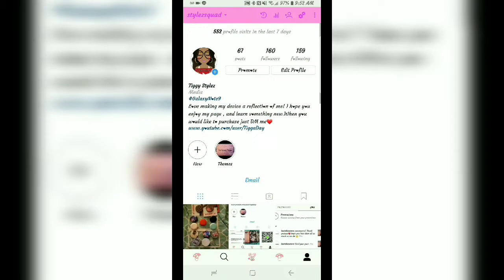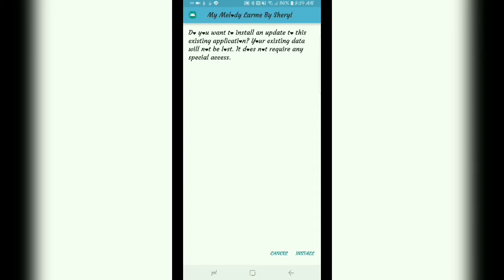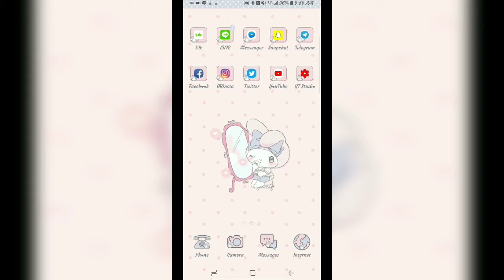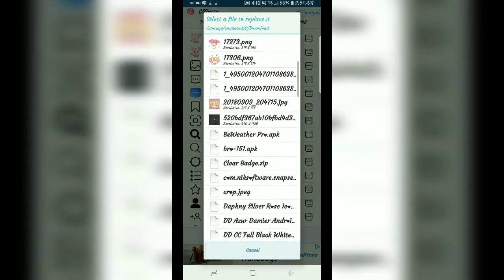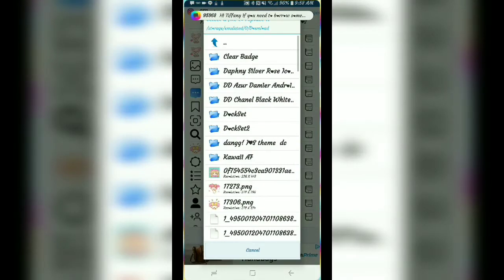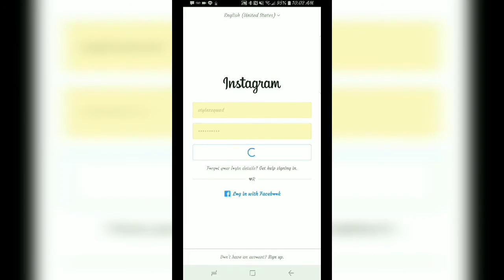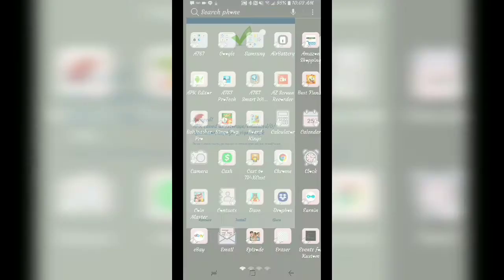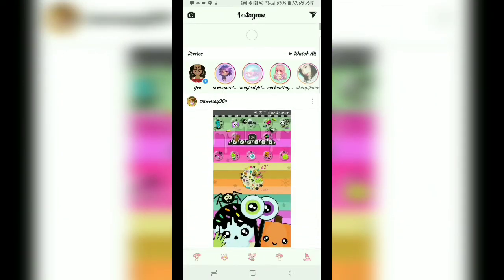How To: Mod GBInsta